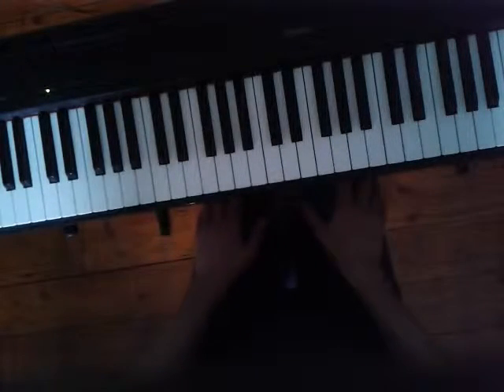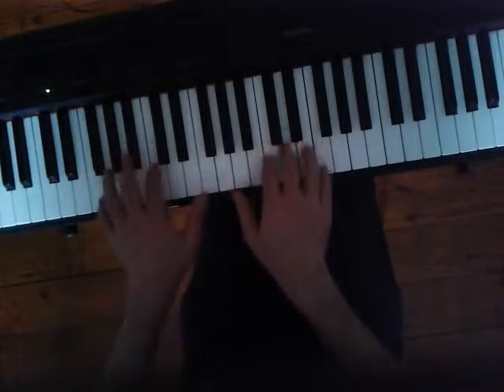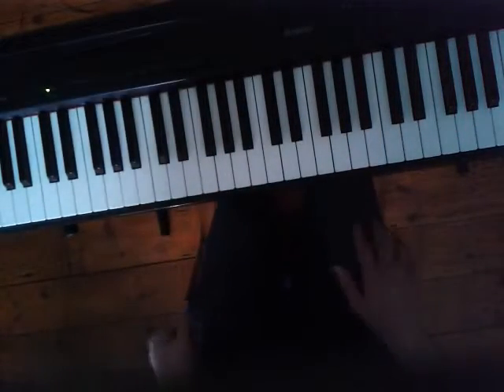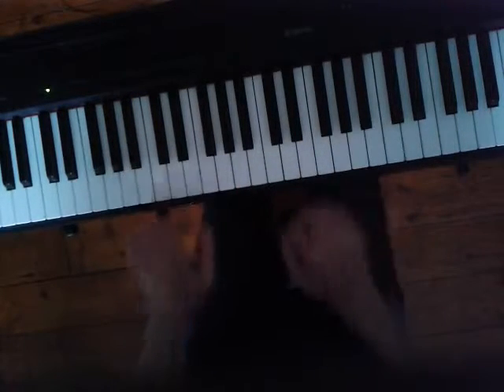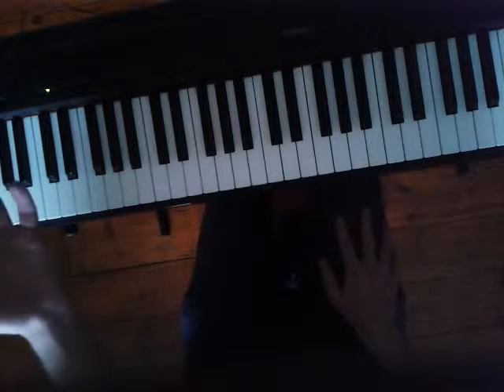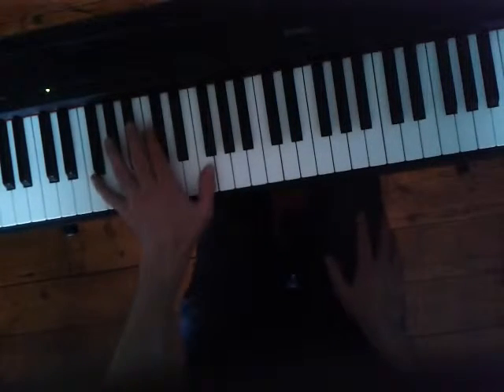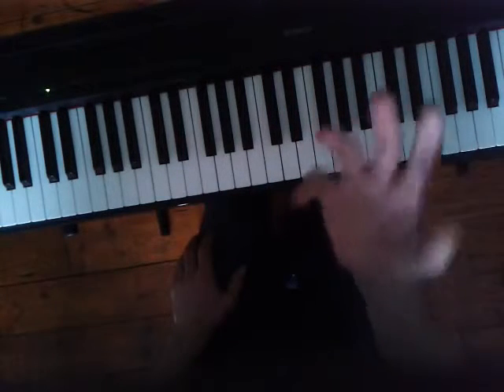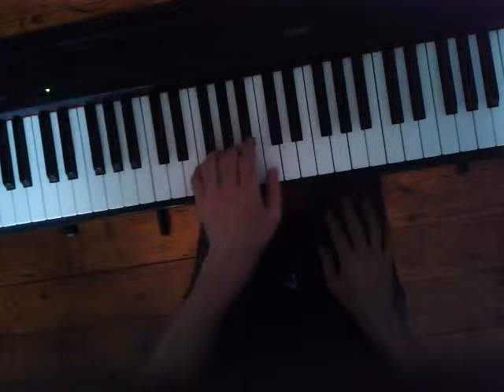Yesterday (beatlestune) using triad chord inversions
Playing the Beatles song Yesterday using the triad chords in different inversions. It is good to both practice all the inversions in all keys as shown in the previous videos as well as to apply them to a song.